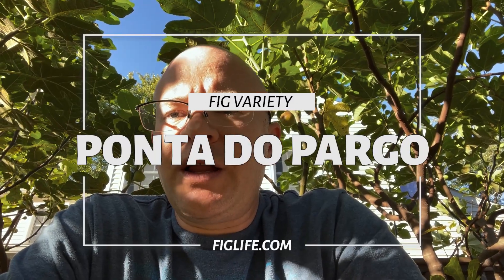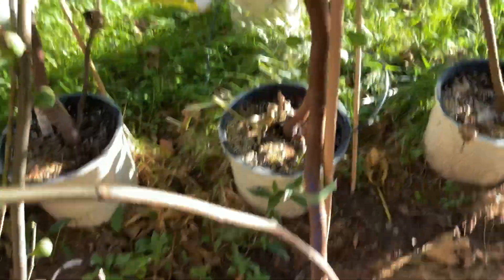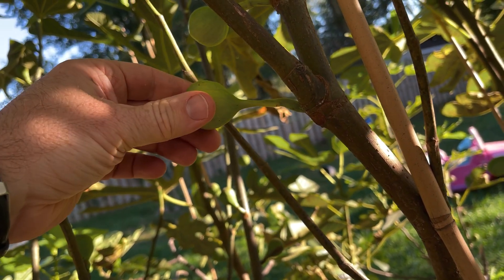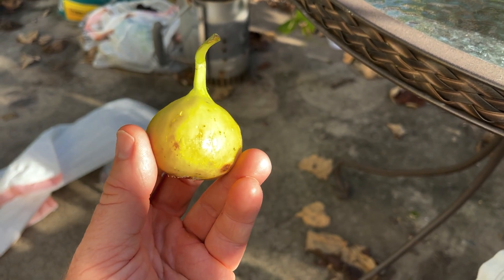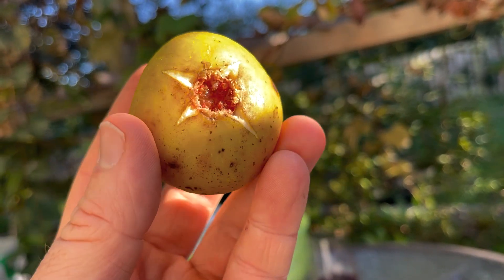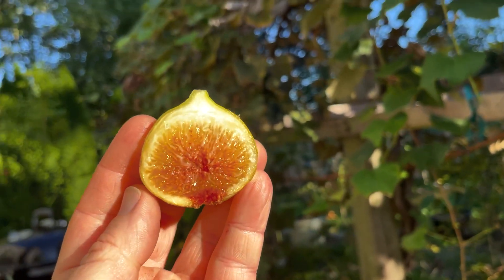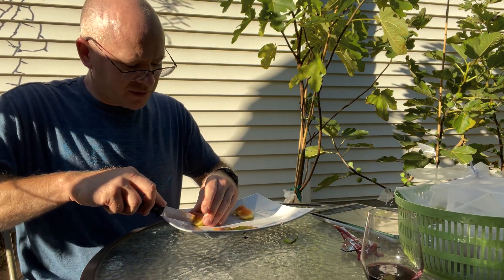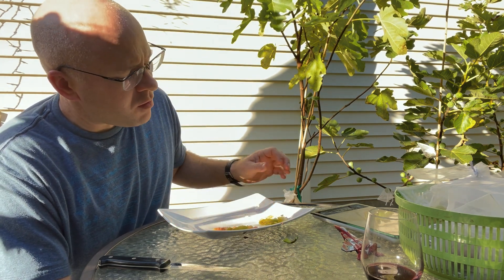Fig Variety Review: Ponta do Pargo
This is a variety that comes from the island of Madeira. It has an unusual stem that makes it memorable, but unfortunately it also has a very large eye, which will likely make it difficult to grow successfully on the east coast.